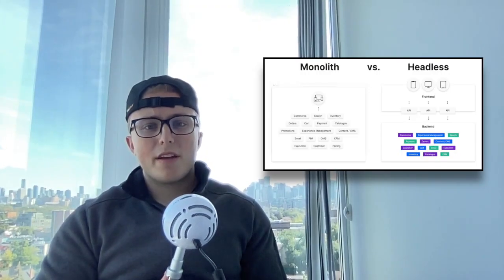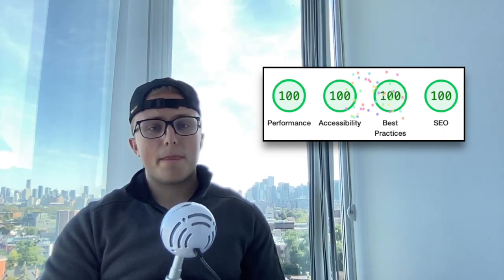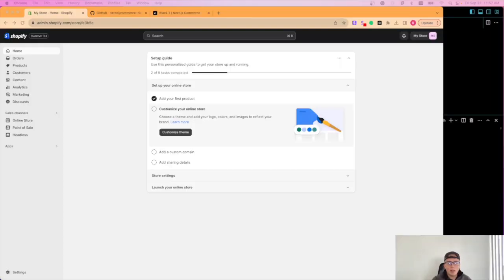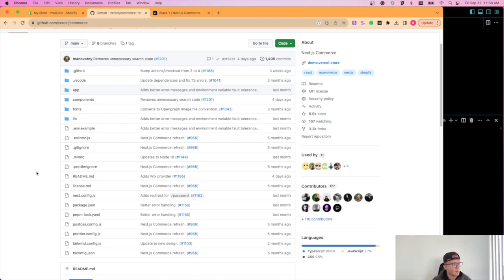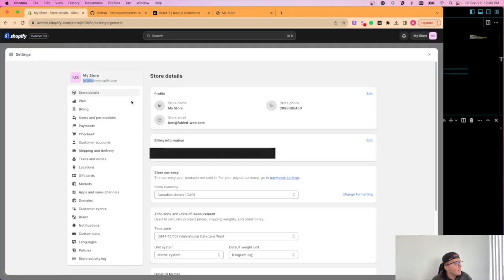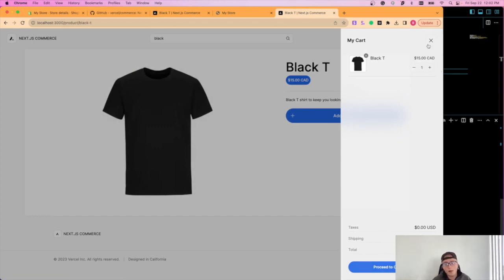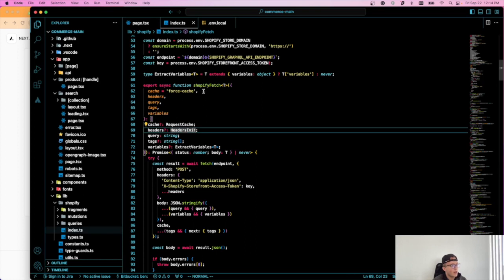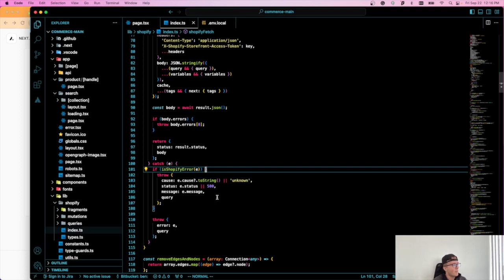Why Headless E-commerce? (Implementation with Next.js 13 & Shopify)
A headless architecture for your e-commerce store will allow you to convert more traffic to sales and has a variety of other benefits.

Want help moving to headless? We can help!

Chapters:
00:00 - What is Headless Commerce?
00:45 - Why Headless Commerce?
02:28 - Case Studies
03:23 - Shopify & Next.js Implementation
11:24 - Outro